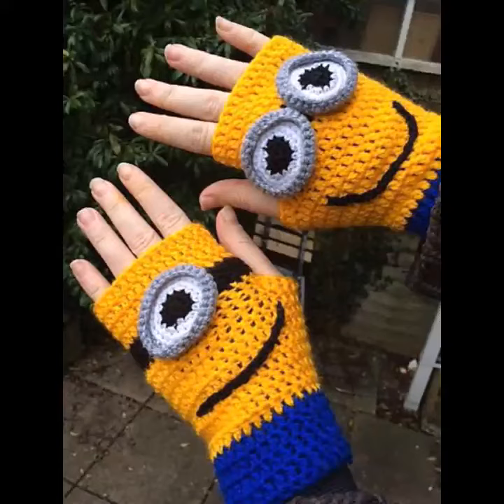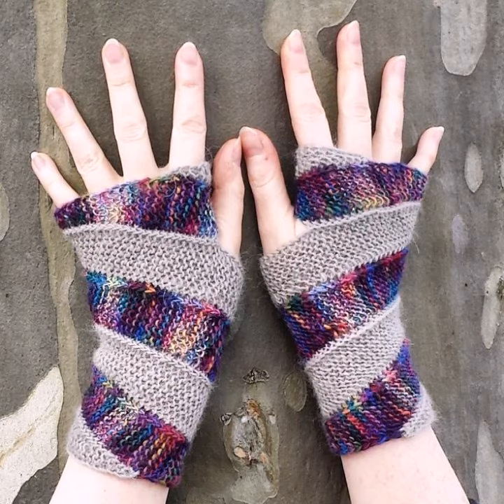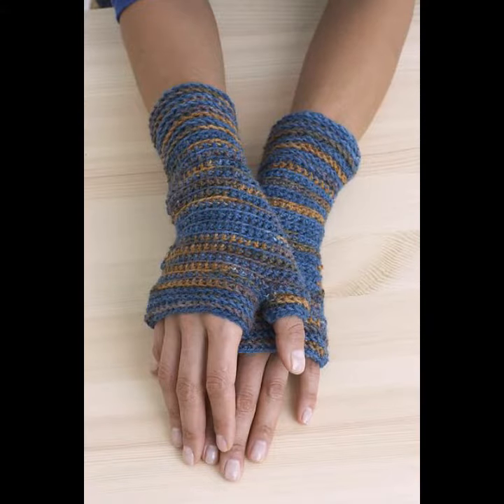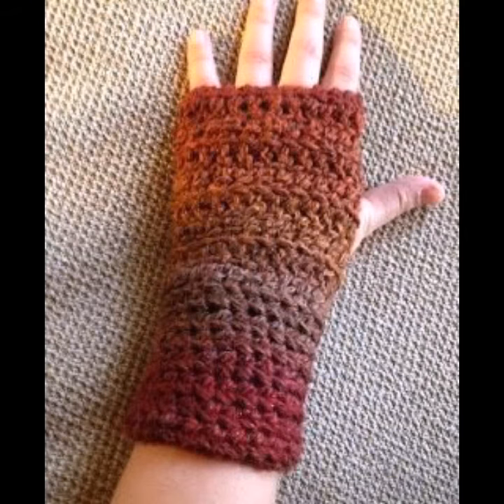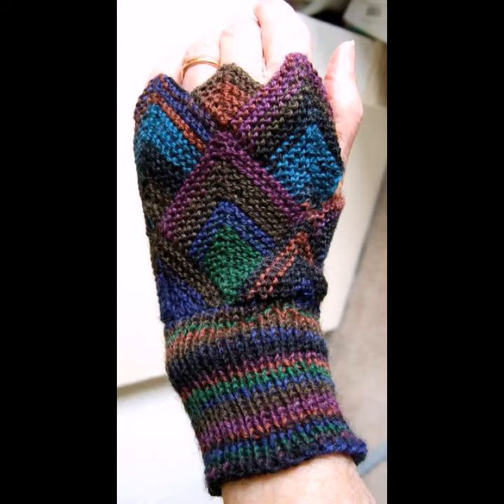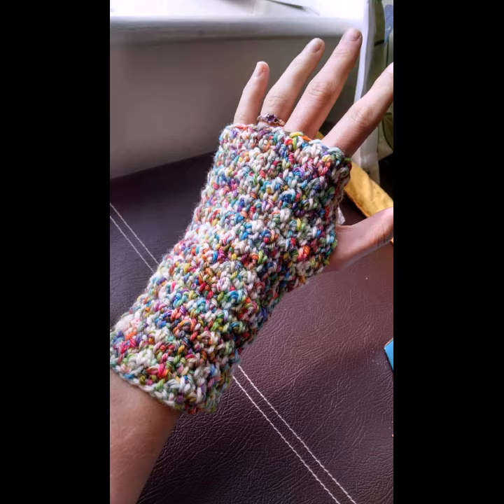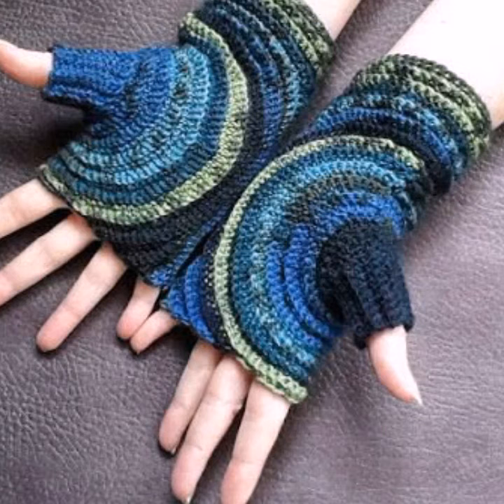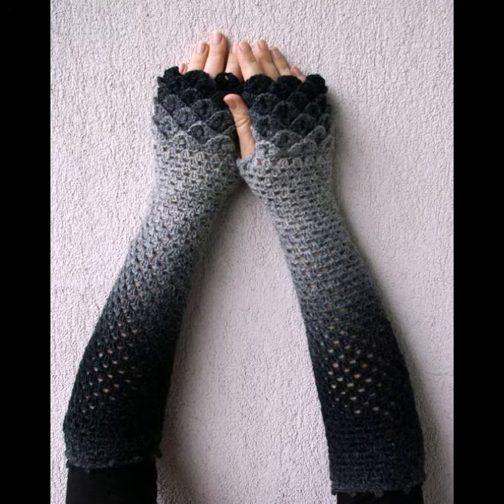Últimos diseños de guantes sin dedos tejidos de ganchillo con estilo // mano